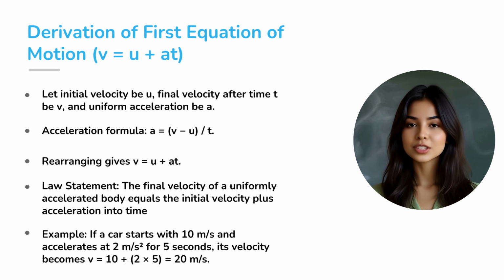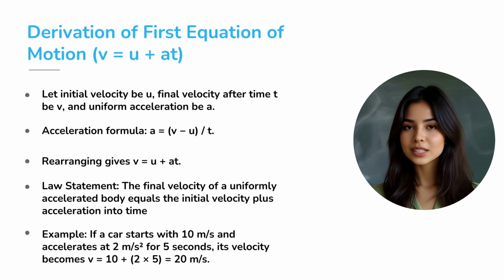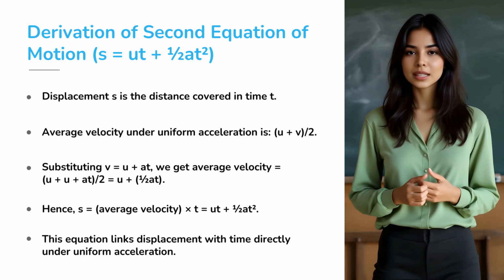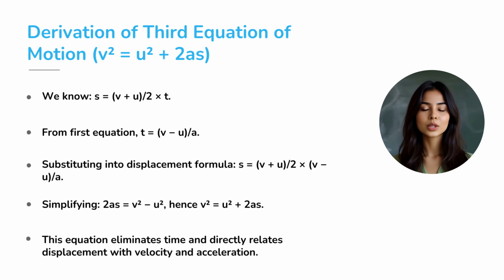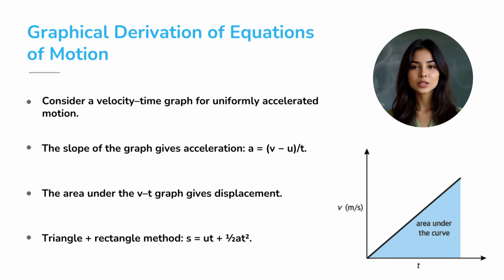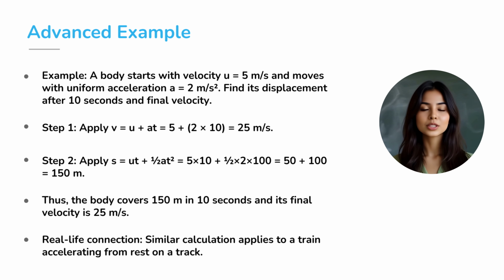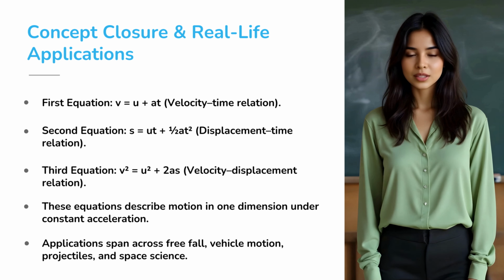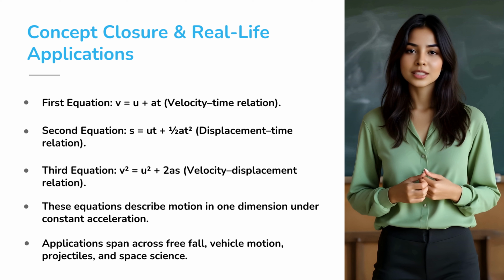Equation for Uniformly Accelerated Motion | Class 11 Physics | Motion in a Straight Line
🧮 The Equations of Uniformly Accelerated Motion are the foundation of kinematics and essential for solving all motion-related problems in physics. In this video, we derive the three standard kinematic equations step by step, explain the meaning of each term, and show you how to apply them in exam-style numerical problems.
Perfect for CBSE, ISC, MSBSHSE Class 11 students, and highly useful for JEE/NEET aspirants, this lesson makes motion problem-solving simple and systematic.

📚 What You’ll Learn in This Video:
 1️⃣ The Three Kinematic Equations:
 2️⃣ Meaning of each variable (u, v, a, s, t).
 3️⃣ Quick and easy derivations.
 4️⃣ Applications in solved numerical examples.

 ✔ Direct exam-focused coverage of a must-know topic.
 ✔ Builds confidence in problem-solving.
 ✔ Step-by-step derivations for clear conceptual clarity.
 ✔ Strong base for motion, dynamics, and advanced physics topics.